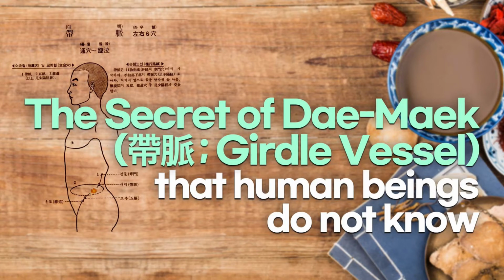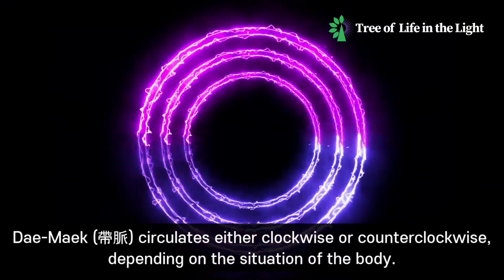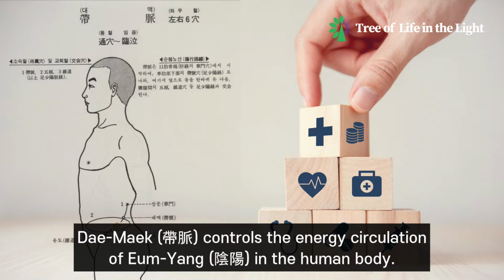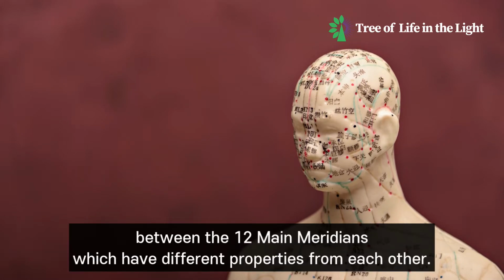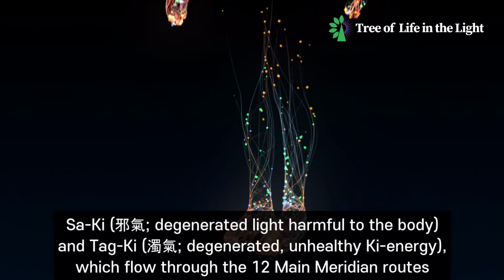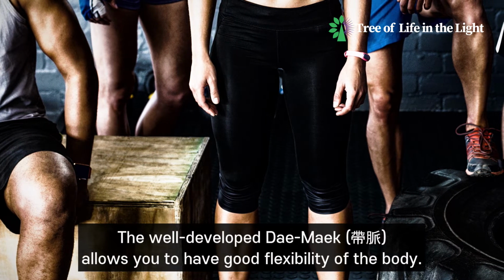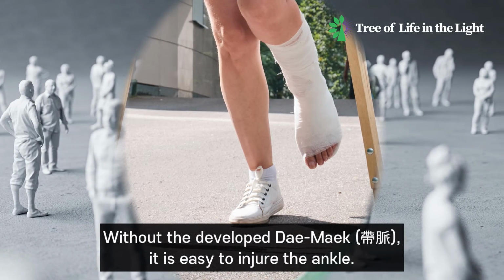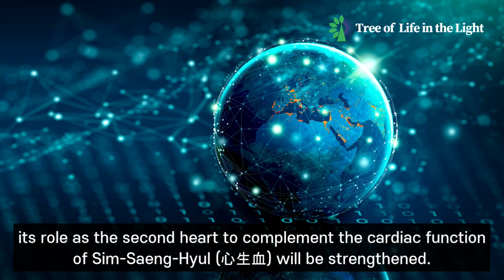The Secret of Dae-Maek (帶脈; Girdle Vessel) that human beings do not know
You may use the following accounts.

The followings are our banking accounts in Korea.
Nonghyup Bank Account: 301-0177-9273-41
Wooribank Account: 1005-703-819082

This is our LifeTree TV Youtube channel address.

This is our homepage in Korean online portal DAUM.

This is also our homepage in Korean online portal NAVER.